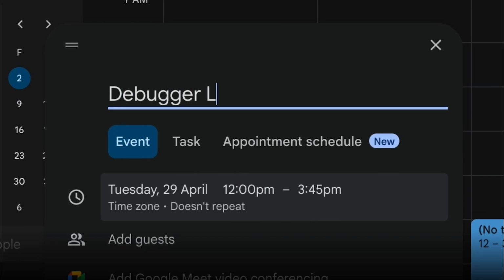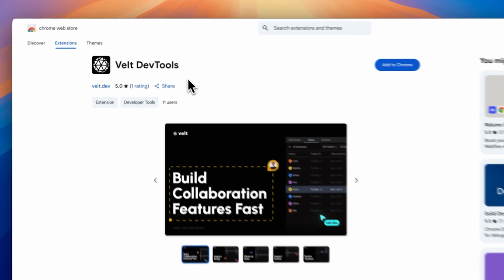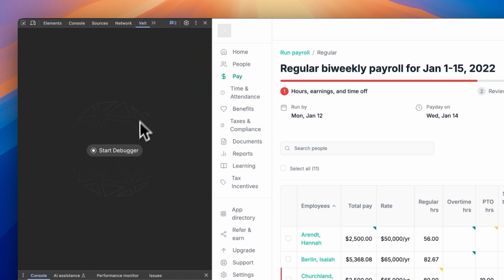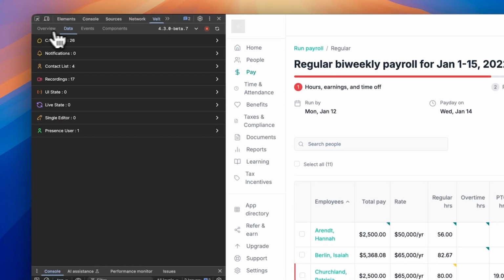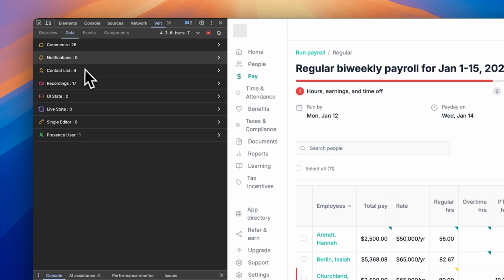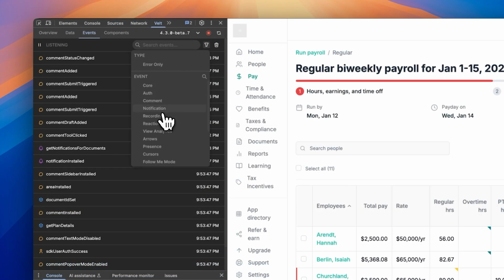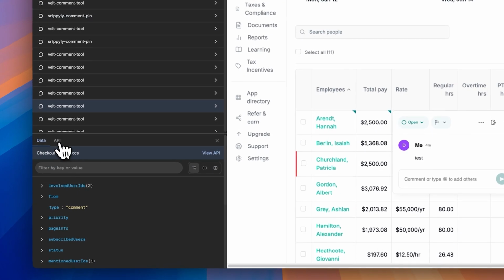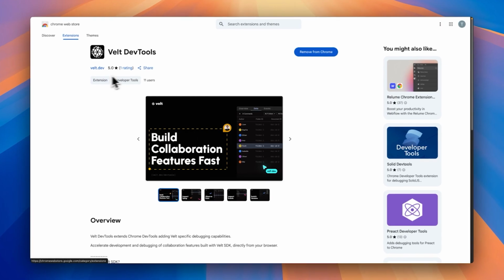How to use the Velt DevTools Chrome Extension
Use the Velt DevTools Chrome Extension to have a more effective integration process.

This devtools chrome extension is meant to help aid developers in debugging their Velt integrations.